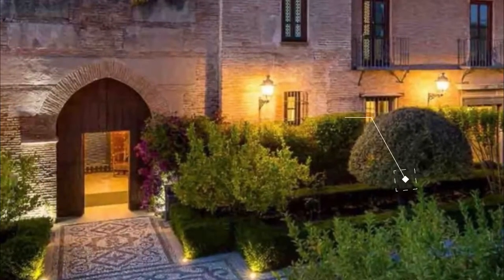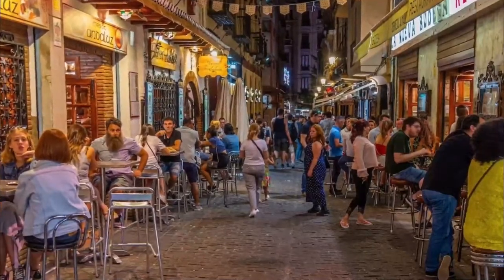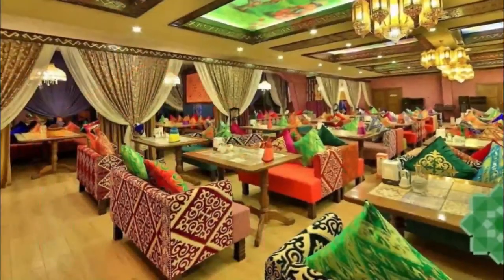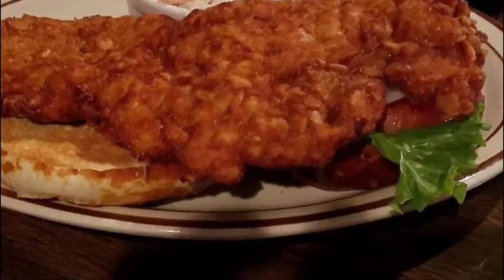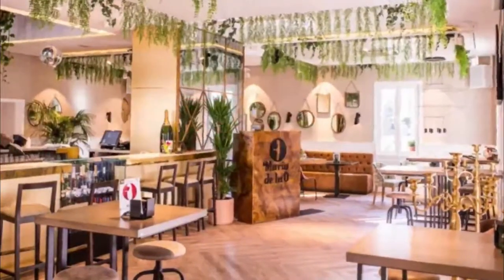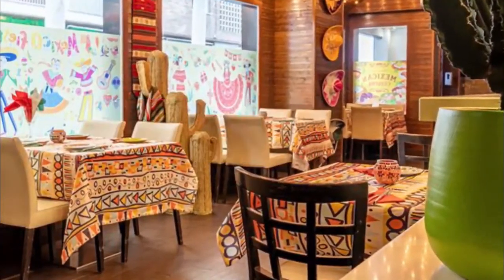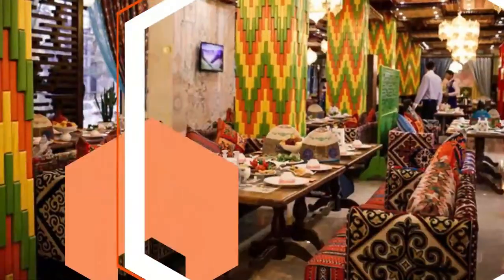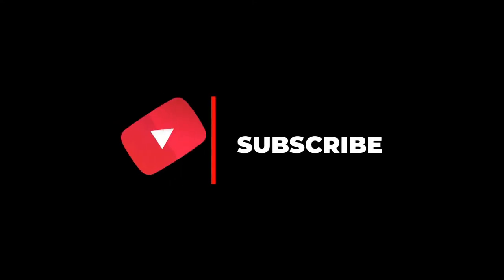Top 10 Best Restaurants to Visit in Iowa | USA - English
Setting the criteria for our list of the 10 best restaurants in Iowa was the easy bit. Anywhere we felt compelled to revisit again and again was instantly in. We’re excited to give you Iowa's top 10 restaurants to visit in Iowa, presented in no particular order. In our list surely the ultimate guide to the best restaurants in Iowa  – you’ll find it all: the best new openings, classic cheap eats. In this video, we are going to discuss top 10 restaurants in Iowa and the finest places to eat in Iowa. Our esteemed viewers are in for a treat today, and they must dine in these best restaurants to visit in Iowa to get the real taste of some of the most delicious dishes ever cooked.

Iowa has no shortage of excellent restaurants in Iowa. Almost every month, there is another new spot to eat opening in the city. Since we are spoiled for choice on where to dine, it might be hard to pick where to eat next. So to help you figure out the places you need to try, we've gathered up a bucket list of the best restaurants in Iowa that you won't regret going to.

There are many beautiful restaurants in Iowa. USA has some of the best restaurants in Iowa. We collected data on the top 10 restaurants to visit in Iowa. There are many famous restaurants in Iowa and some of them are beautiful restaurants in Iowa. People from all over USA love these Iowa beautiful restaurants which are also Iowa famous restaurants. In this video, we will show you the beautiful restaurants to visit in Iowa.